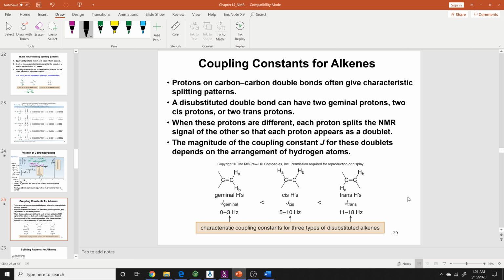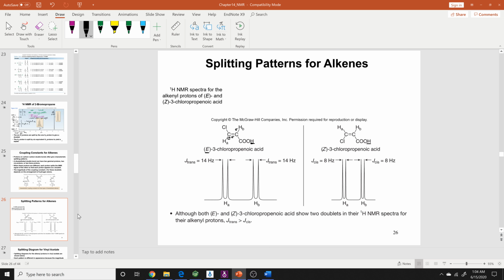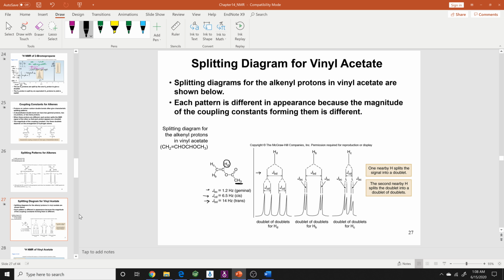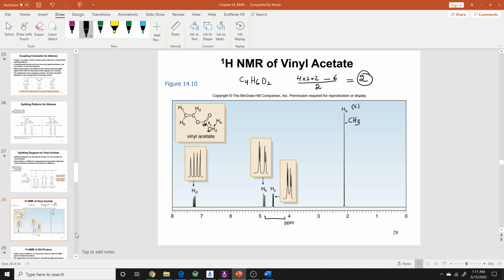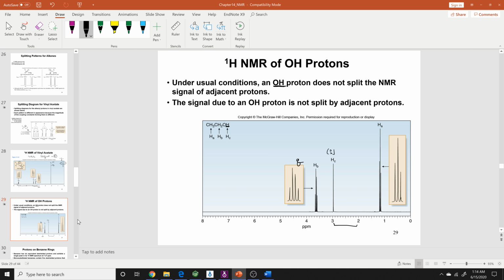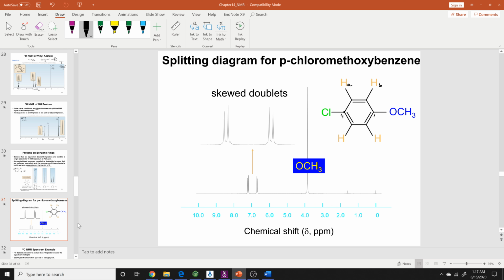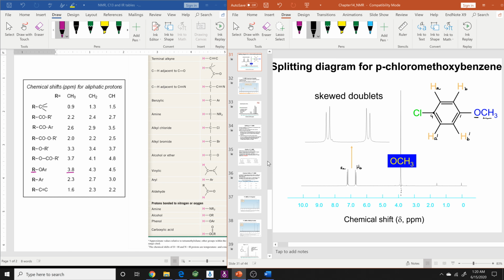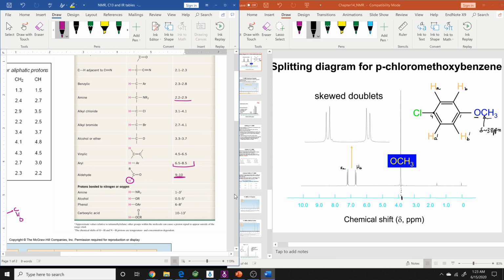H NMR Part 2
Chapter 11 Spectroscopy